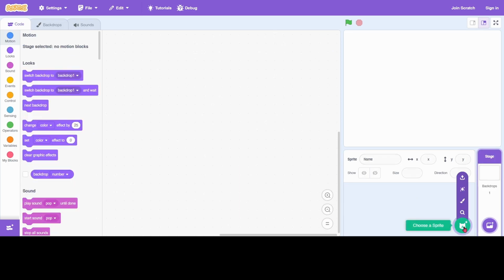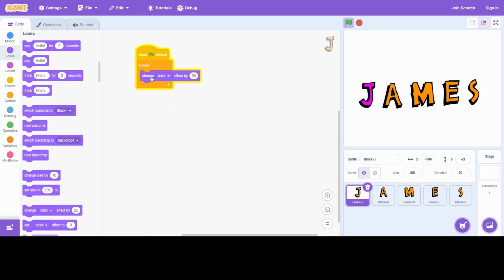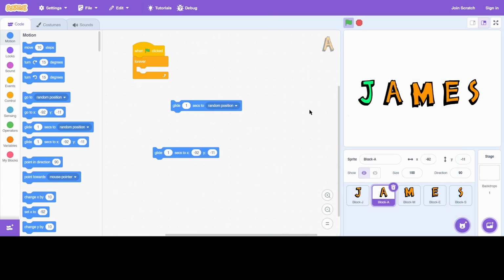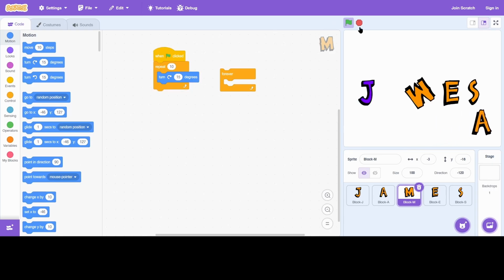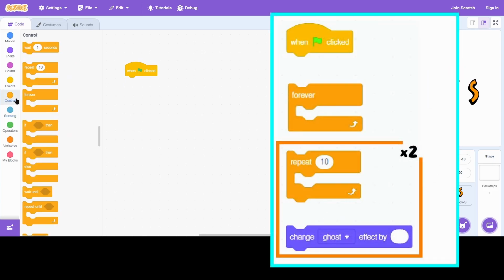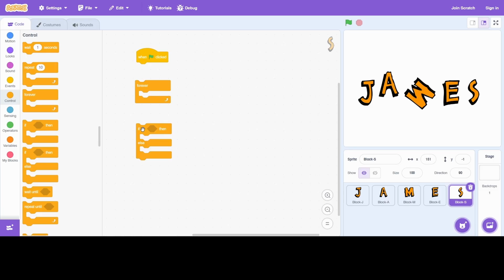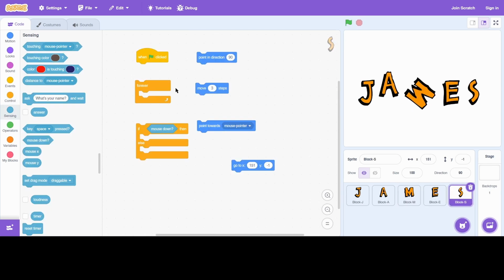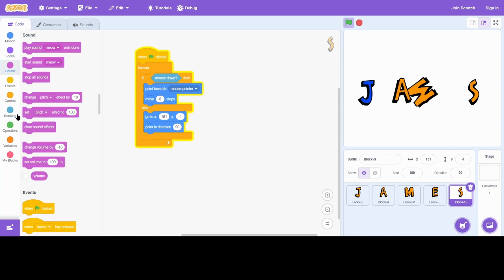Animate Your Name in Scratch! 🎨 Beginner Coding & Animation Tutorial for Kids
Learn how to animate your name using Scratch block coding in this beginner-friendly 13-minute Scratch tutorial for kids!
In this video, you’ll explore Scratch animation, coordinates, and creative ways to bring letters and characters to life.

Kids will learn how to:
-Use Scratch blocks to animate text and characters-
-Understand x and y coordinates in Scratch
-Design custom backgrounds, letters, and movement
-Practice creative coding and problem-solving skills

Don’t have 5 letters in your name? No problem! Try animating a random character or shape to practice the same coding concepts.

This Scratch coding project is perfect for:
-Beginners learning coding for kids
-Students ages 7–13
-Classrooms, coding clubs, and homeschoolers
-Anyone new to block-based programming

🎮 Scratch makes learning to code fun, visual, and creative—start animating today!